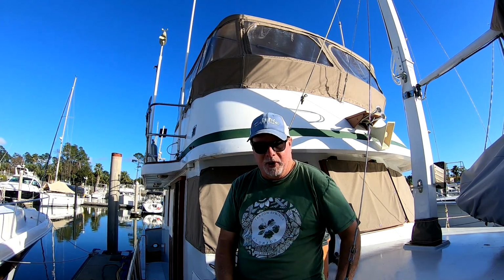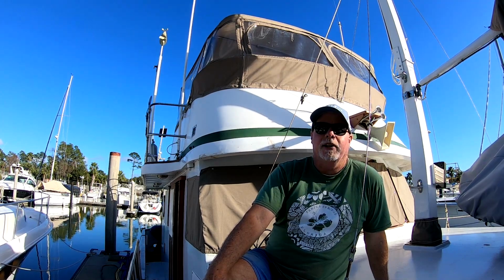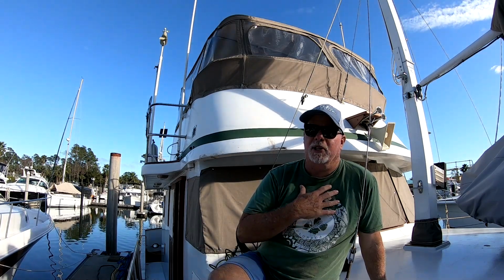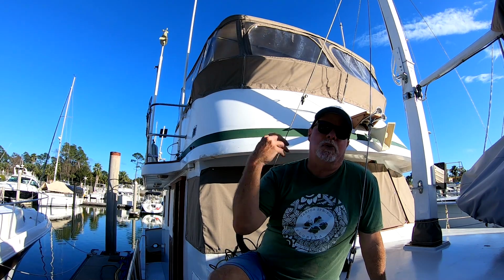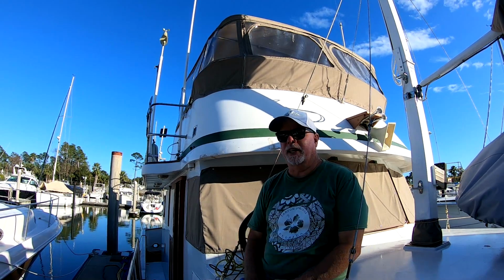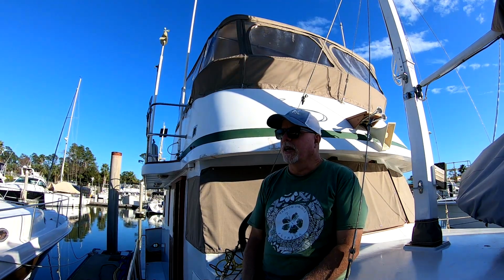Vintage Trawler Purchase what you need to know learn from my mistake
Big mistake that could have cost me big, why you will need a documentation company to help you at some point.